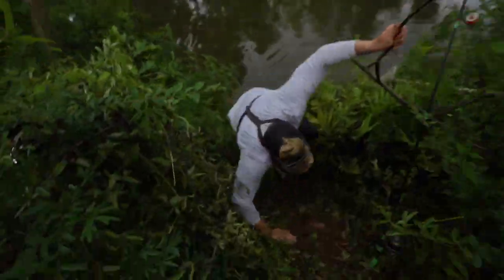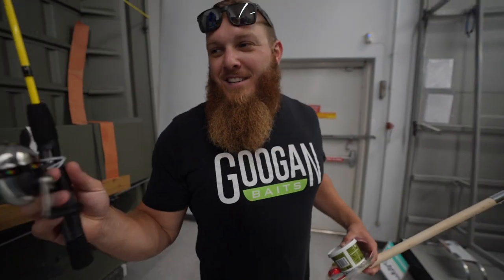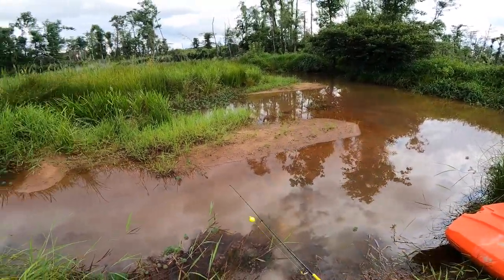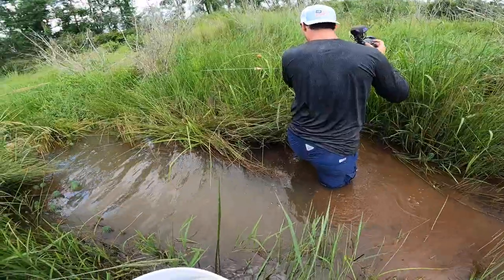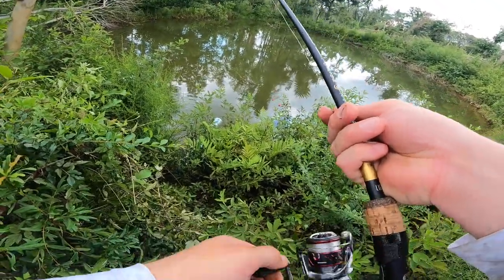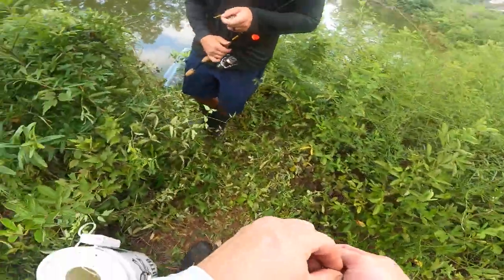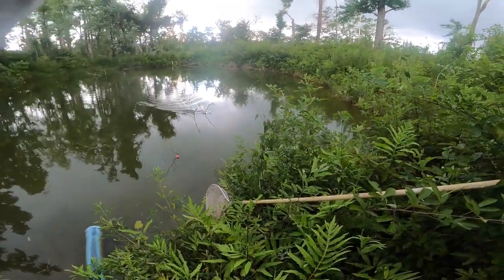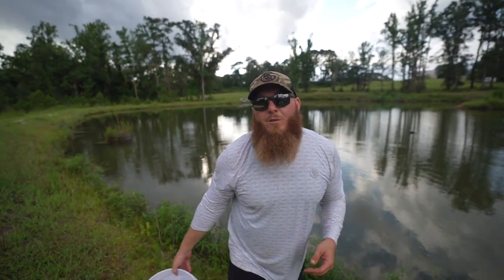Micro Fishing My HIDDEN Pond for a NEW Pet Bass (UNEXPECTED Fish Catch!!)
Today we're micro fishing the hidden pond for a new pet bass but caught an unexpected fish too!!

--This video was filmed and edited by Andrew Oswalt ( @AYO Fishing )